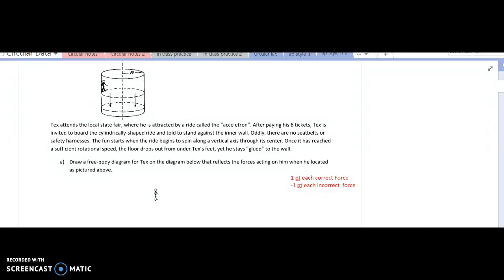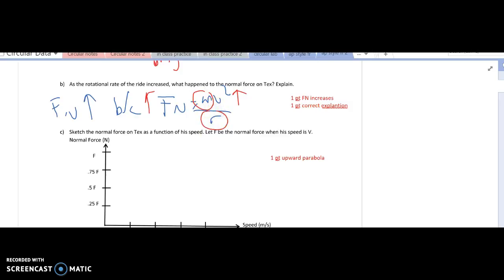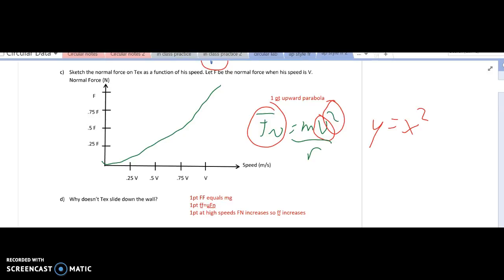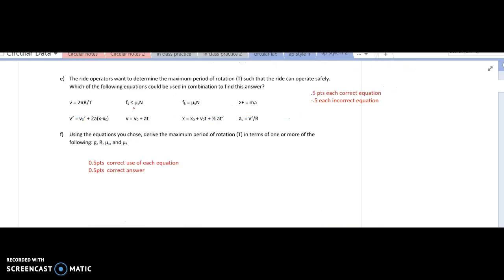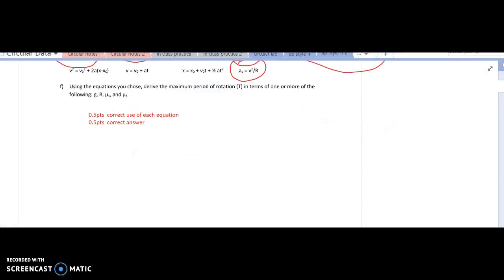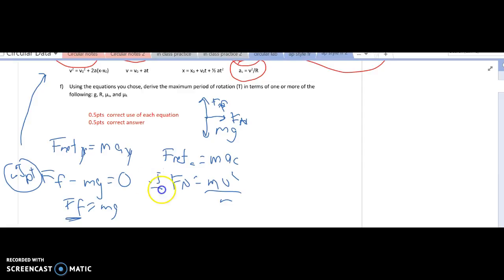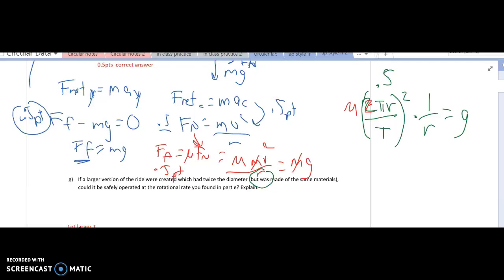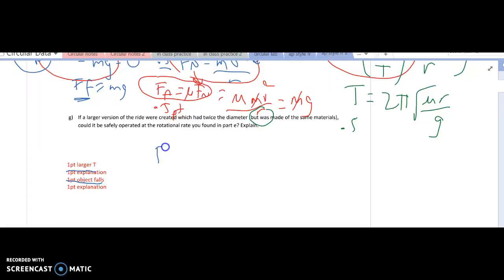Circular FR rubric and explanation